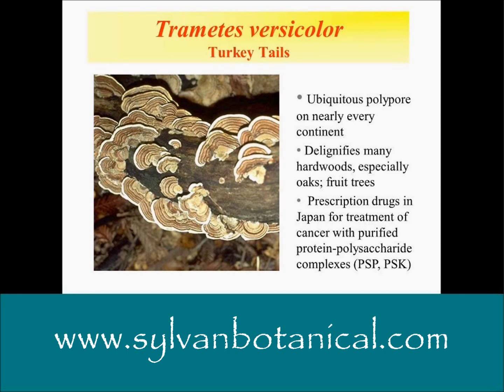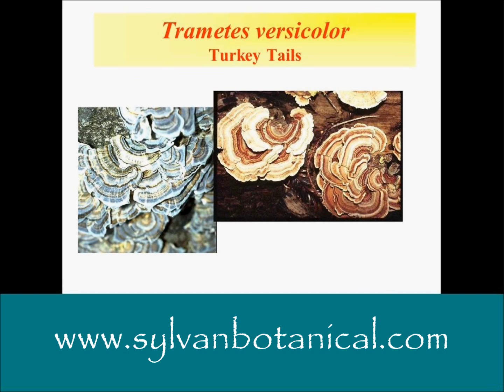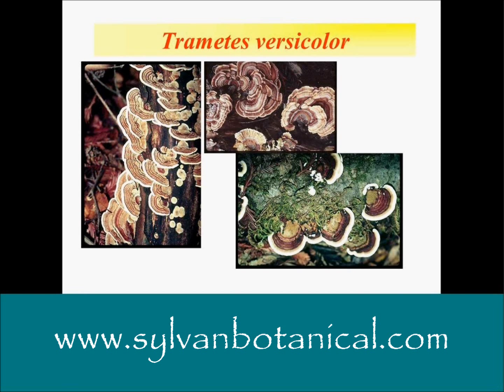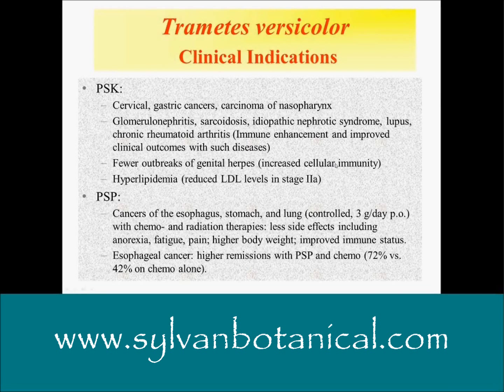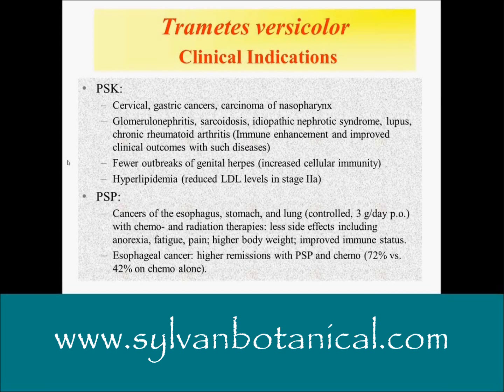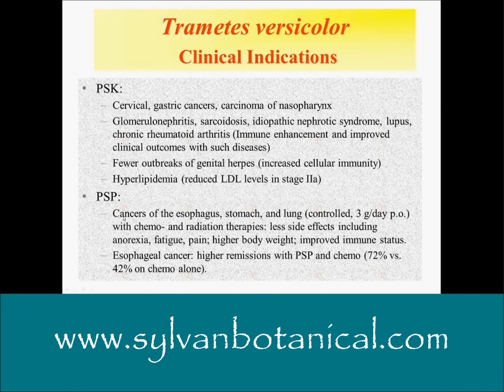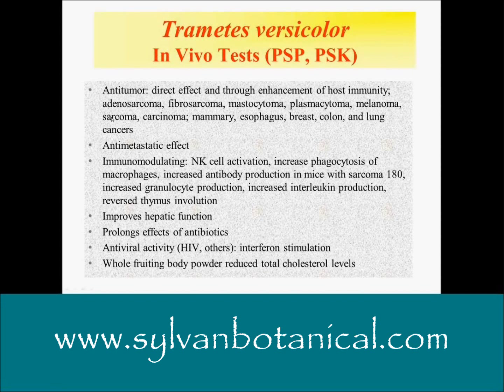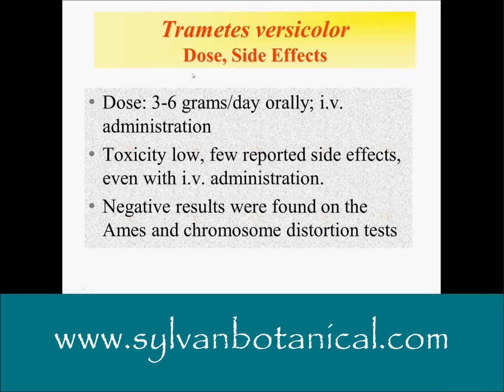Christopher Hobbs discusses Turkey Tail Mushrooms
Christopher Hobbs, L.Ac., PhD discusses the biology, ecology, research, and clinical applications of Turkey Tails fungi (Tremetes versicolor). This is part of a two hour lecture on the use of medicinal mushrooms presented by Sylvan Institute of Botanical Medicine. More information about this class can be found